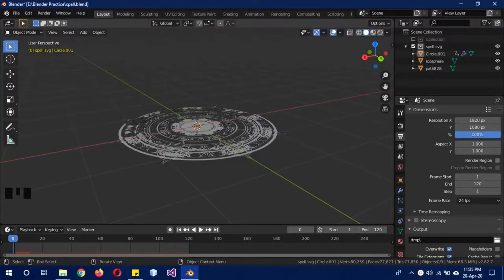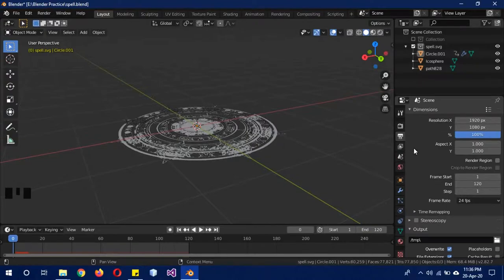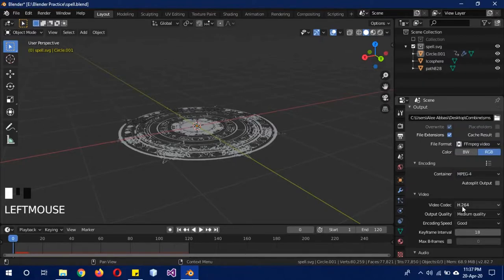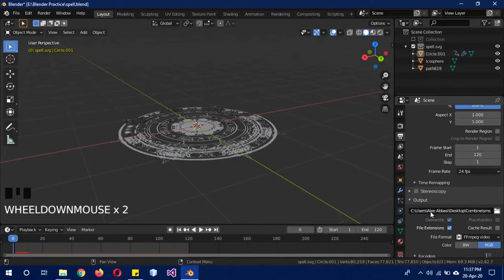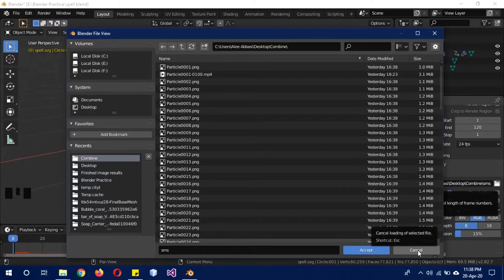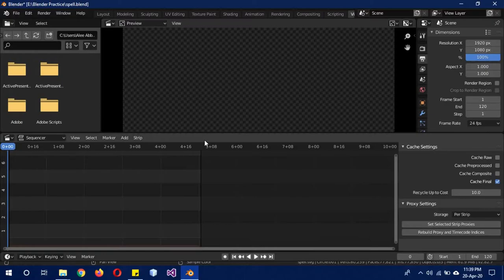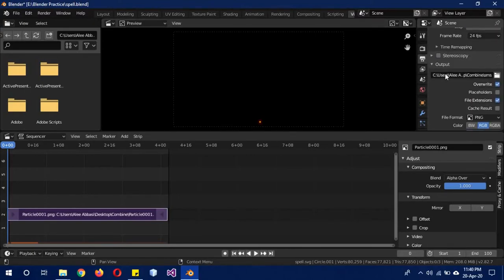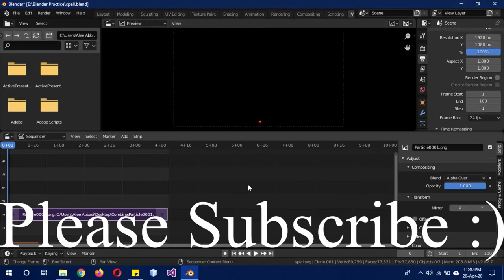How render an animation & turn a frame sequence to a movie file blender 2.82 English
In this blender tutorial you will learn how to render an animation video. You will also learn how to create animation frames. We will be using blender video editor. How to turn a frame sequence to a movie file using blender's Video Sequence Editor. How to combine animation frames in blender. How to join animation frames in blender. How to merge animation frames in blender. How to render animation if blender keeps crashing. How to render animation in blender if my system keeps crashing.